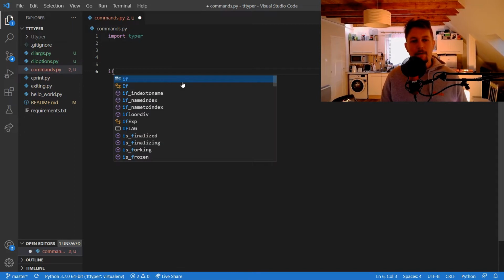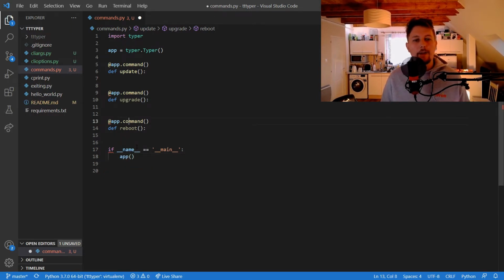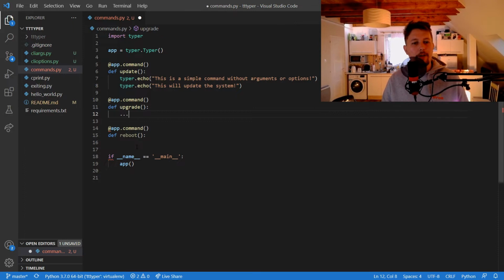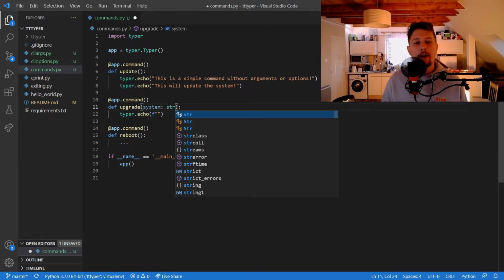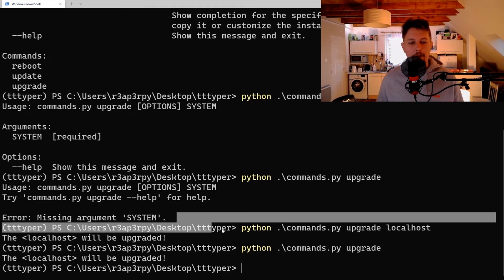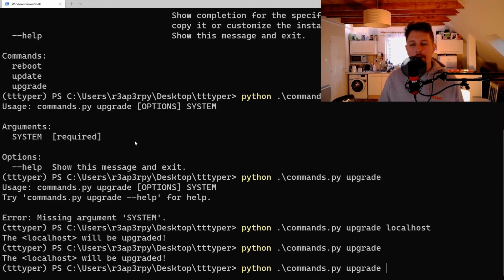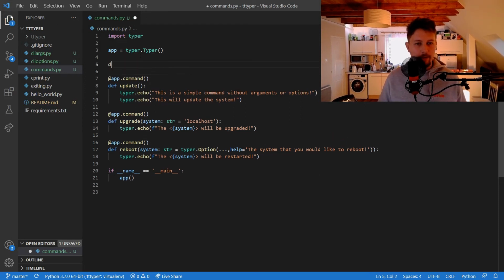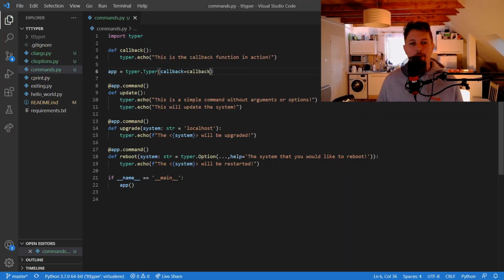Python - Typer - Commands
In this tutorial you will learn how to create commands with typer.